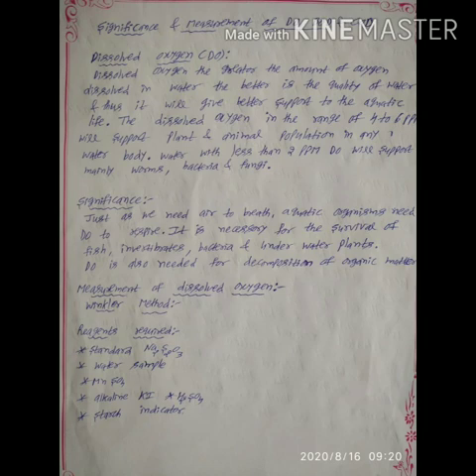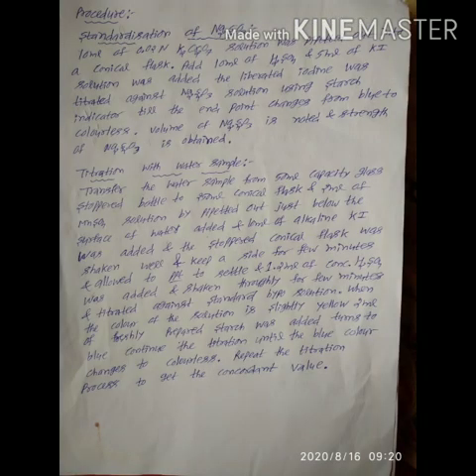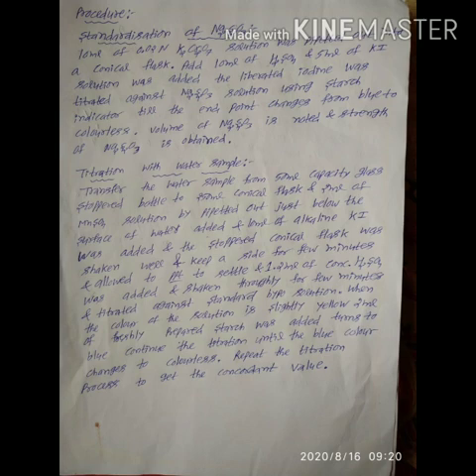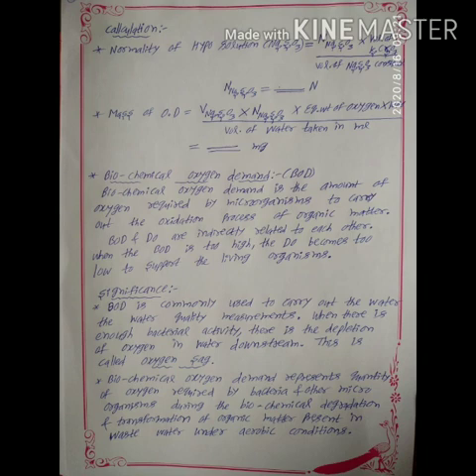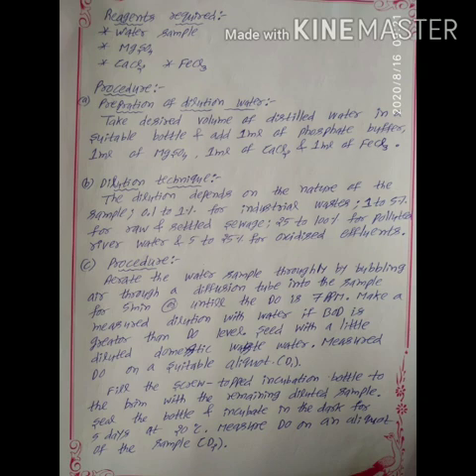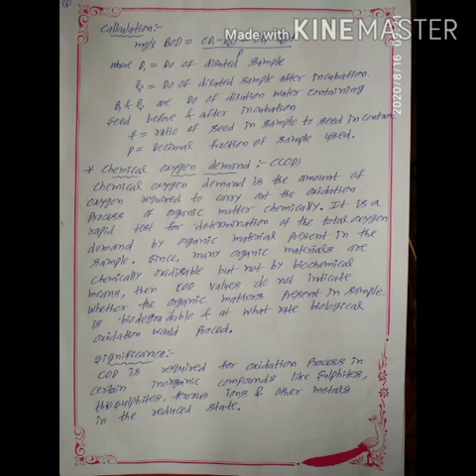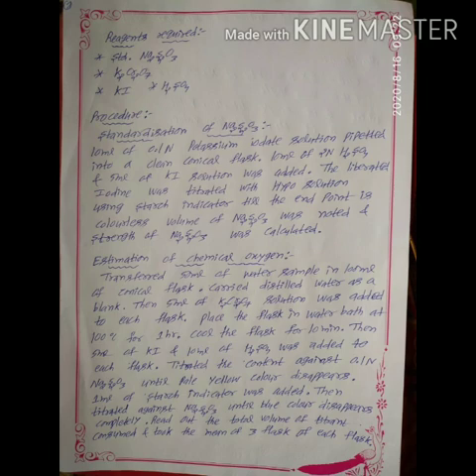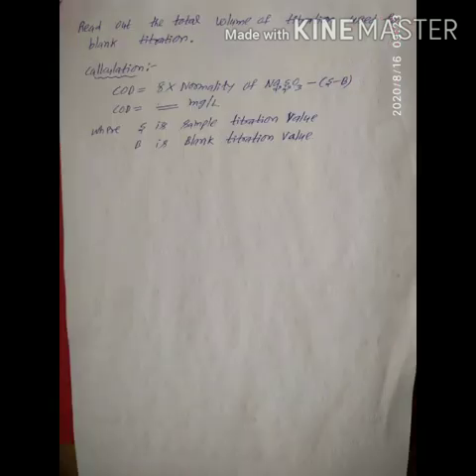Seminar by Manjunath 2nd m.sc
Video from Giridhar M